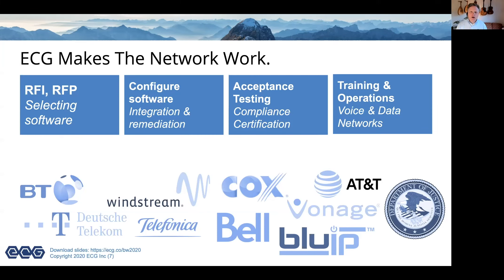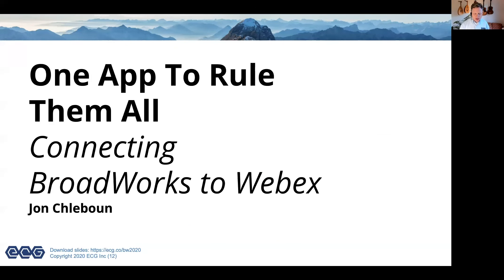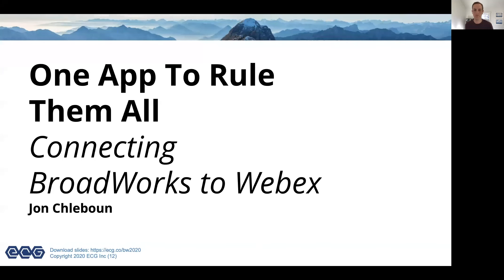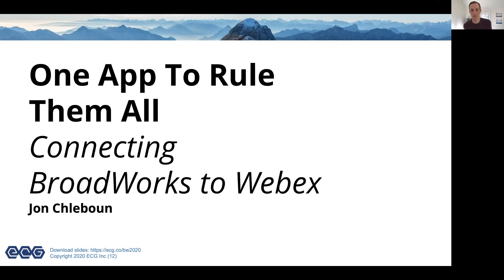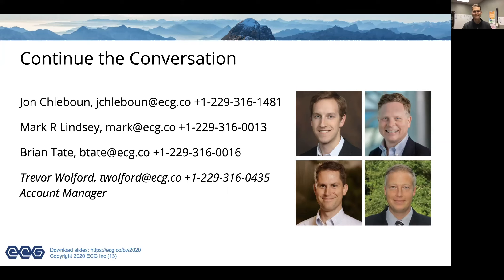Webex for BroadWorks - An Introduction & Independent Analysis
Jon Chleboun of ECG explains Webex for BroadWorks